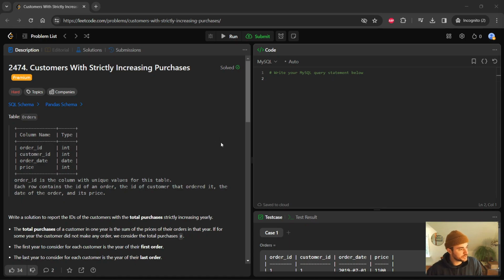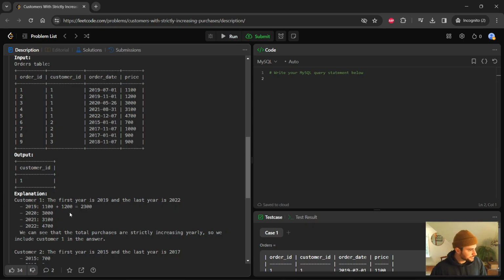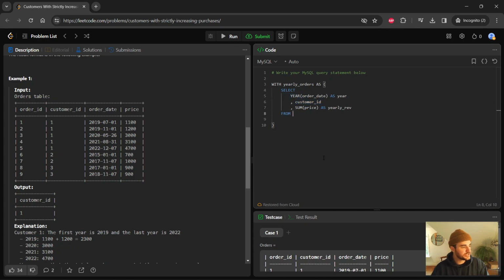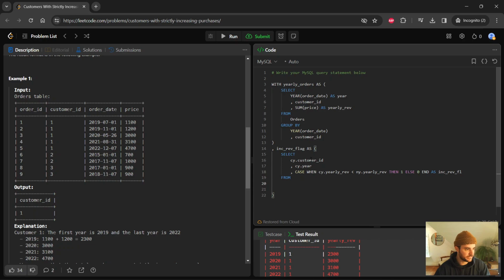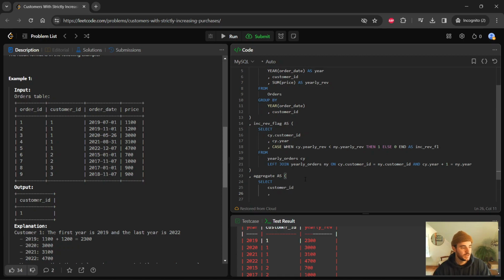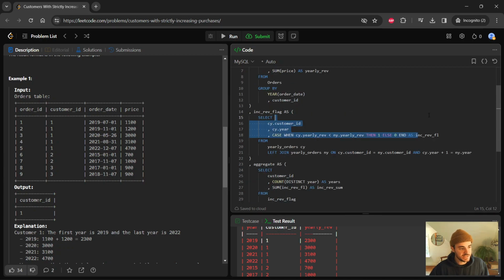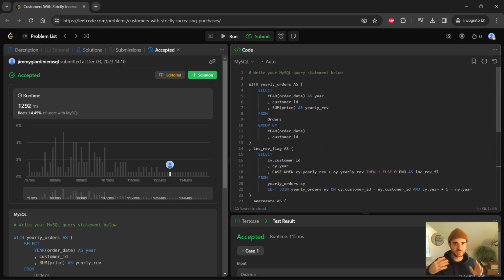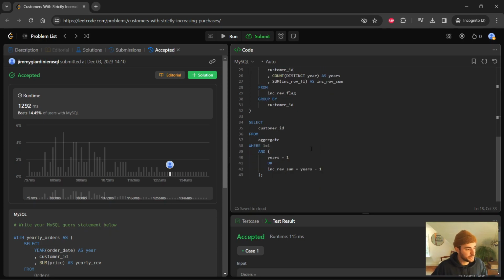Leetcode SQL Problem 2474 - Customers With Strictly Increasing Purchases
In this video, we attempt to solve Leetcode SQL Problem 2474 - Customers With Strictly Increasing Purchases. This is a hard rated problem.

Shoutout to JP Graziano's for the best giardiniera.